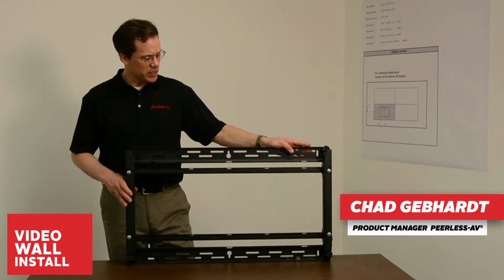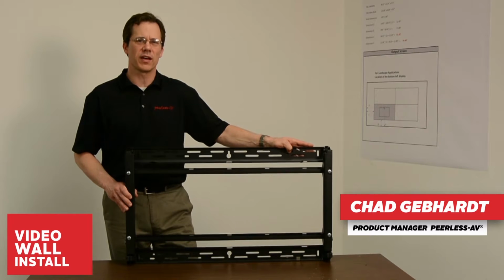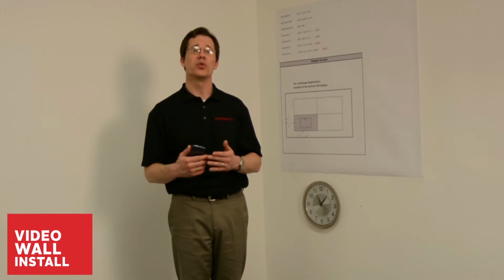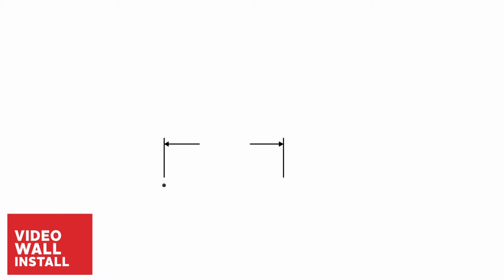SmartMount® Full-Service Video Wall Mount Installation Video